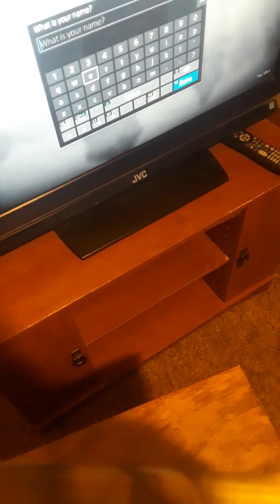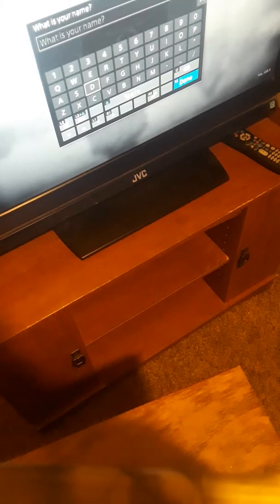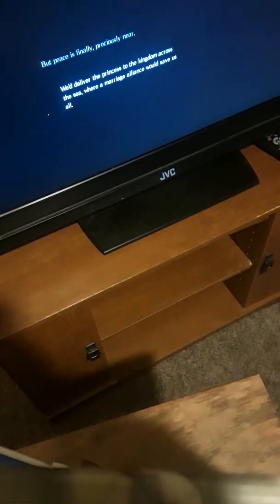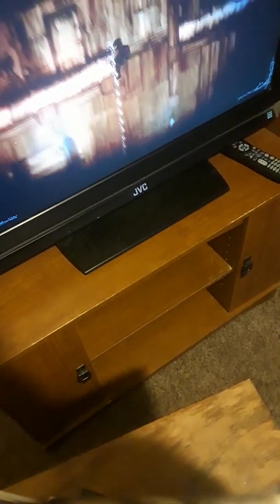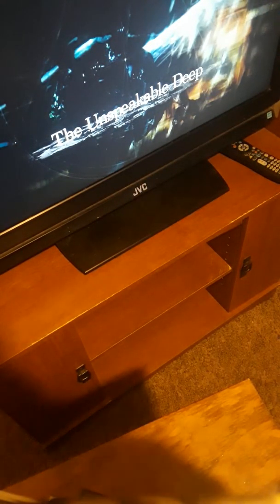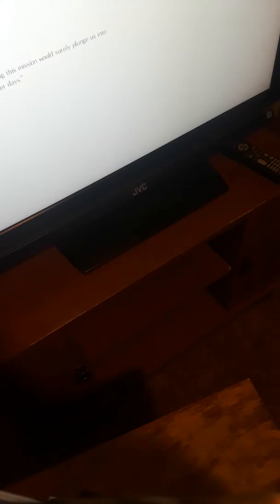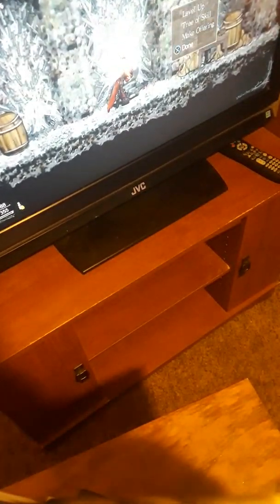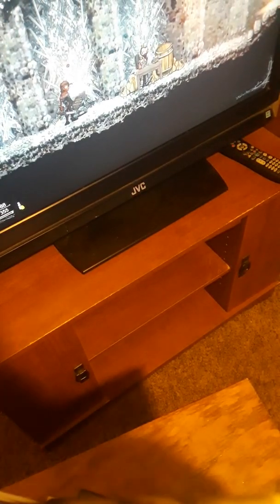SALT || Salt and Sanctuary